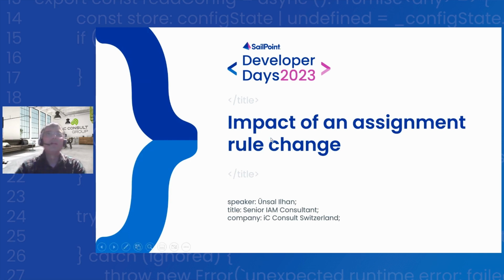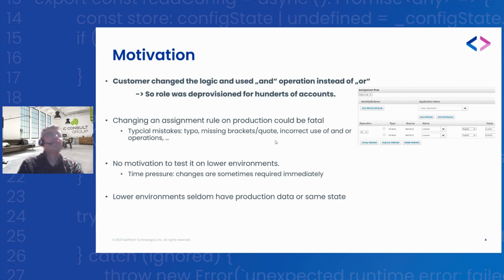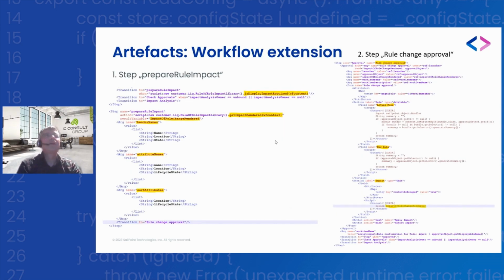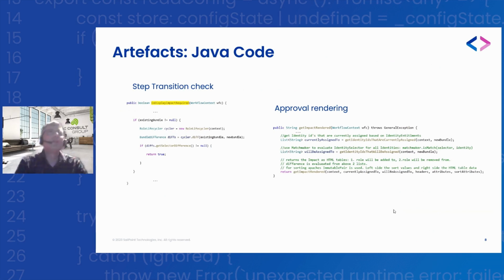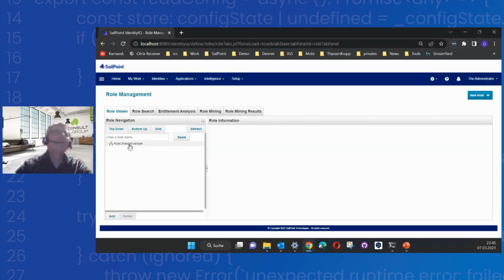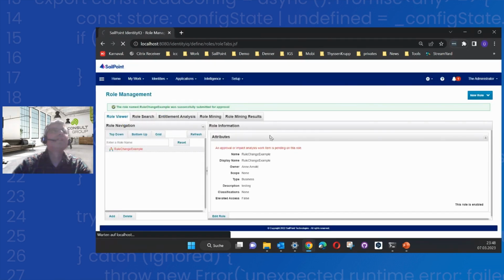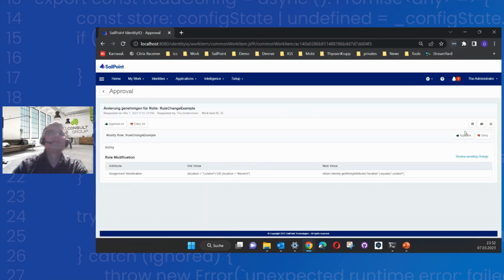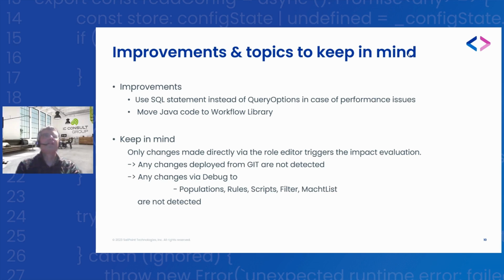Developer Days 2023 - IdentityIQ, Impact of an Assignment Rule Change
Click here to discuss this session, talk to the presenter, and get access to the resources shared by the presenter in the SailPoint Developer Community Forum